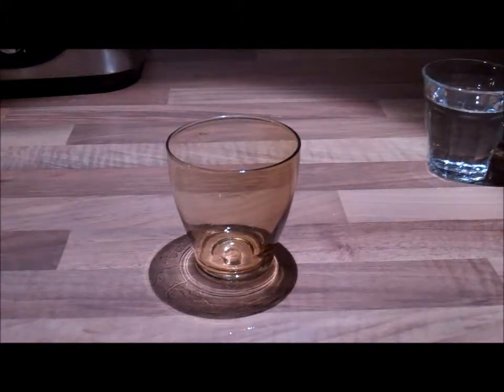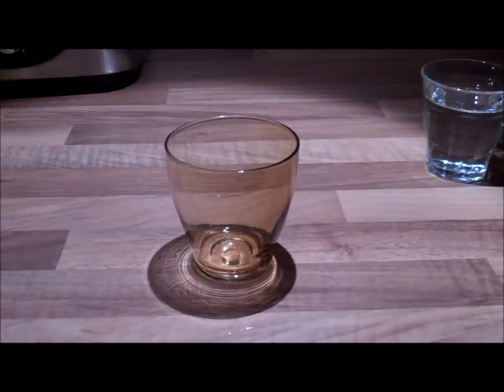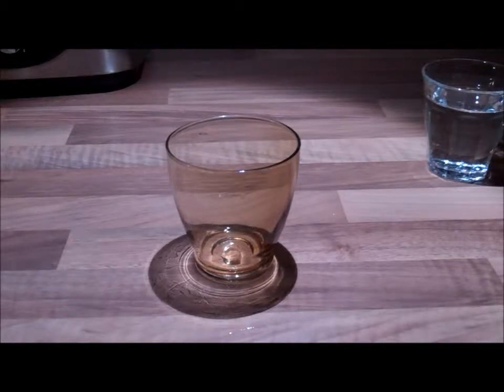SlowMoSkills | The Beginning | Pouring Water in Glass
Hey this is SlowMoSkills and this is my first video on YouTube.

Things I used:
Glass
Water